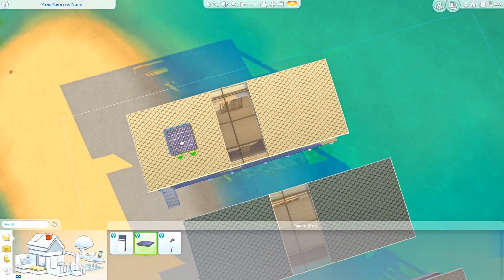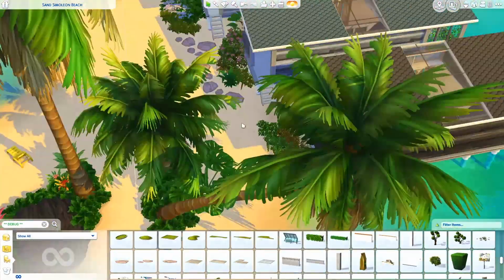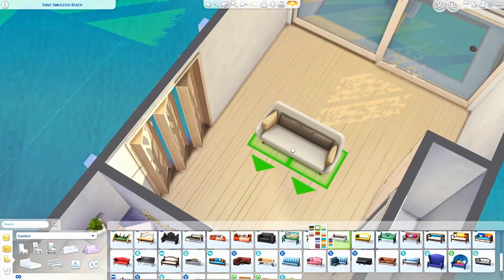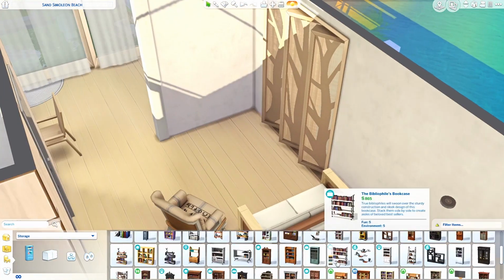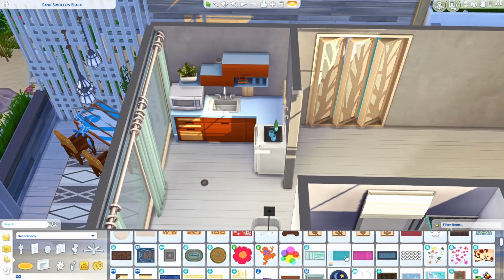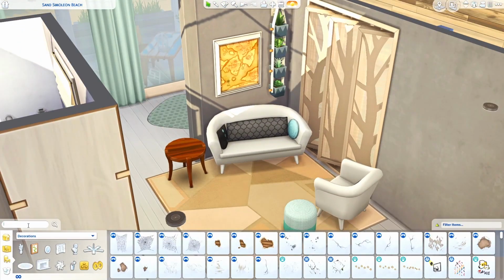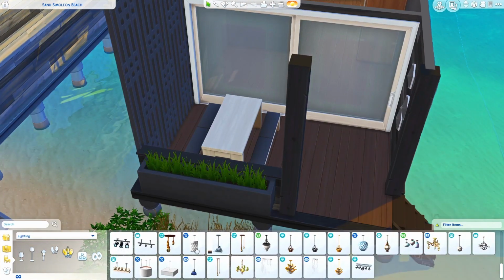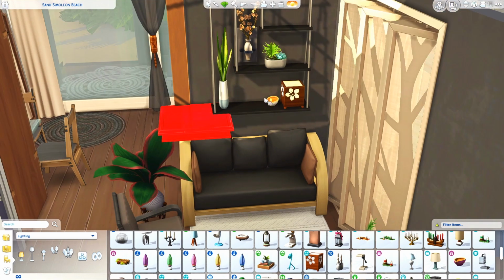ECO SUMMER HOMES || THE SIMS 4 SPEED BUILD 🏡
Tiny summer homes in Sulani! Hope you enjoy.